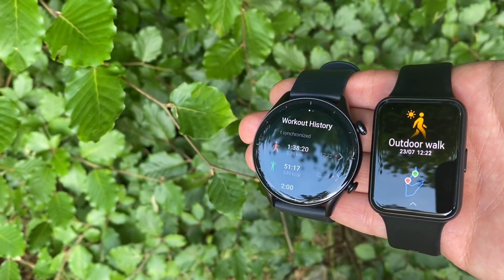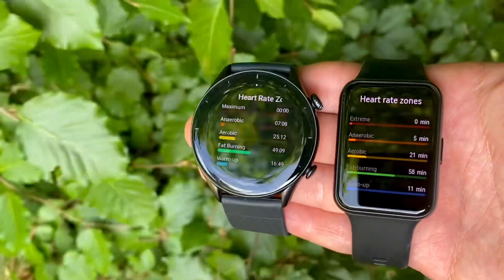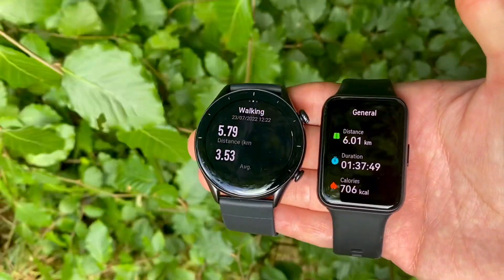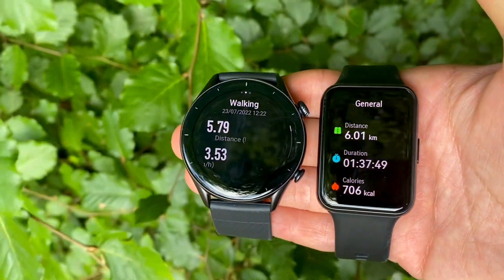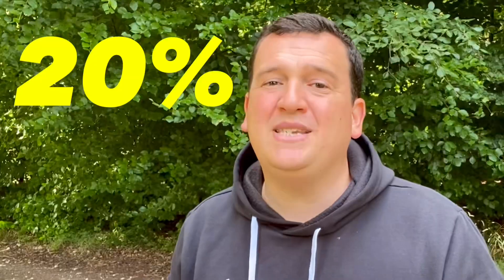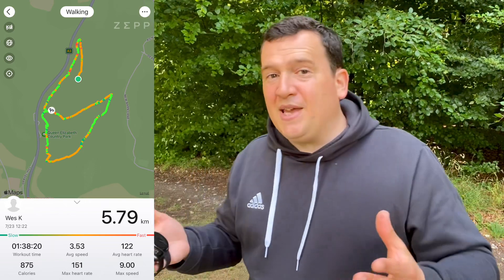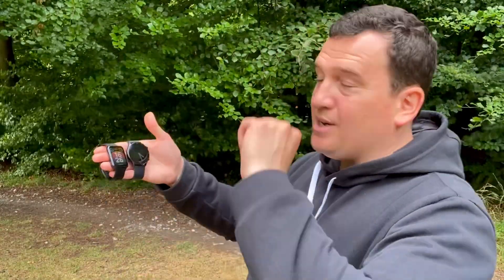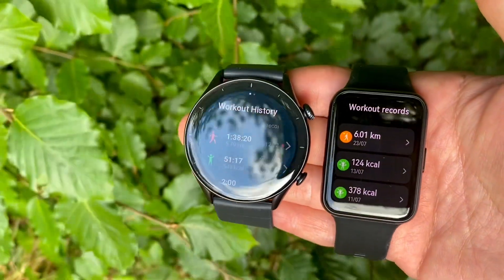GPS Accuracy Test Between HUAWEI Watch Fit2 vs AMAZFIT GTR3